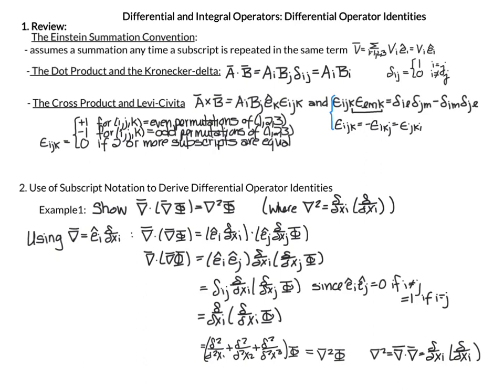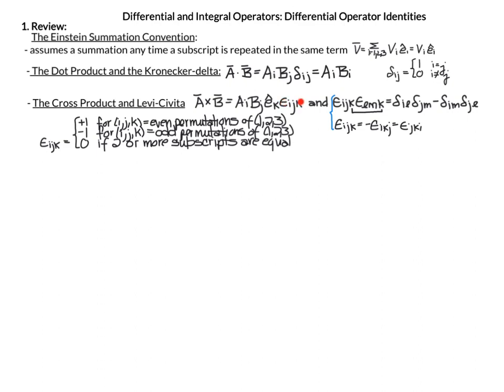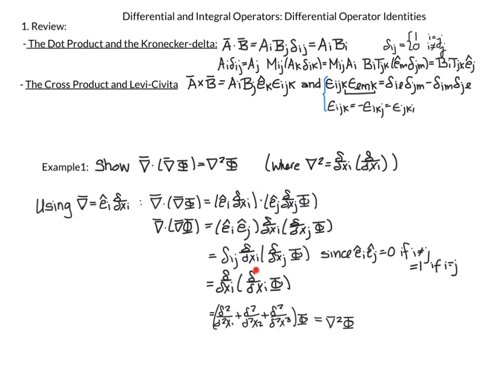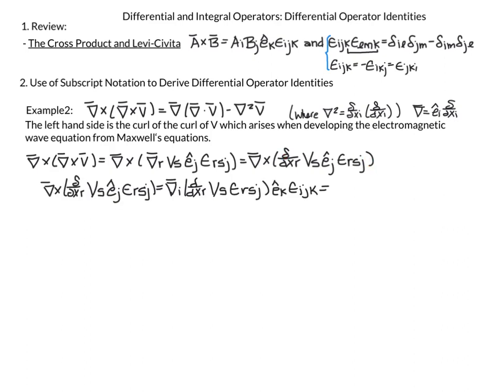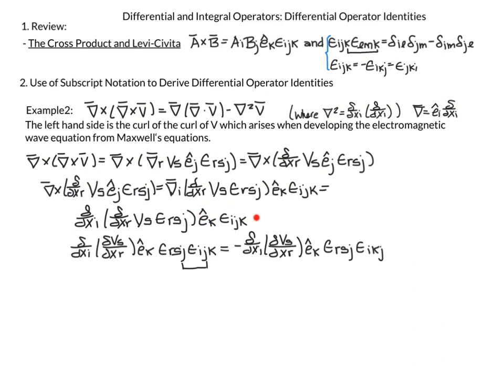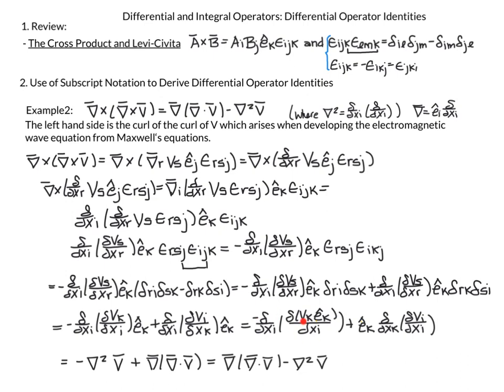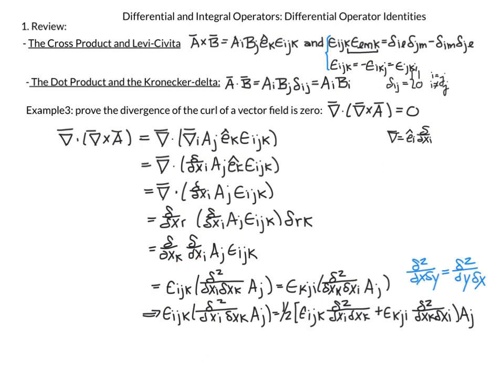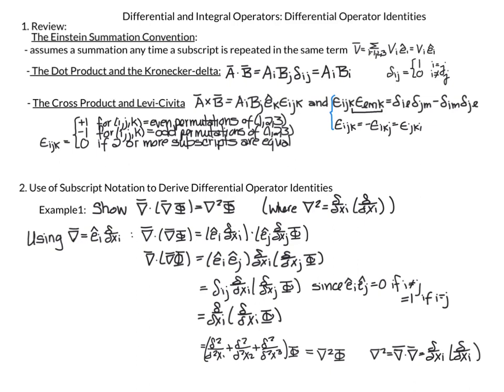Mathematics For Physics Ch2.3: Proofs of Operator Identities Using Levi Civita and Index Notation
updated Feb 21 to include one more example: divergence of a curl =0. This is a good one!!

This Video Covers Proofs of Differential Operator Identities Using Index Notation:
- Quick Review of Einstein Notation, Kronecker Delta, and Levi-Civita
- Proof examples:
- Divergence of the Gradient = La Place of the Vector Field
- Curl of the Curl of a Vector Field = gradient of the divergence - la place
- The Divergence of the Curl of a Vector Field =0